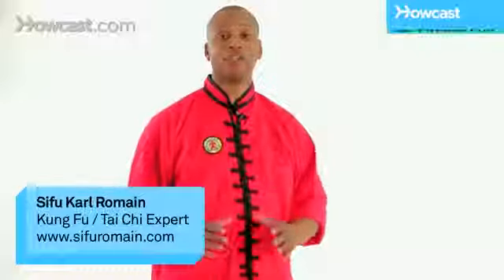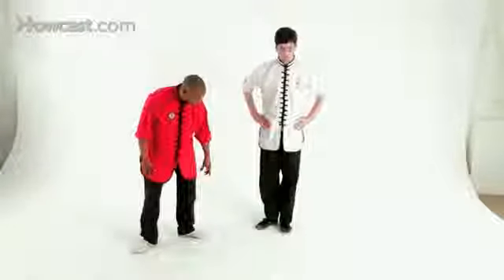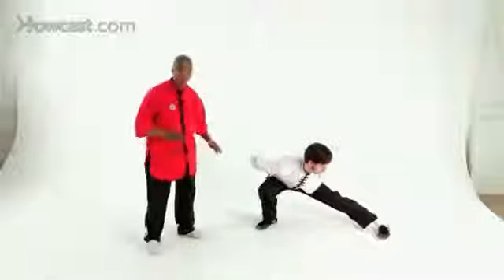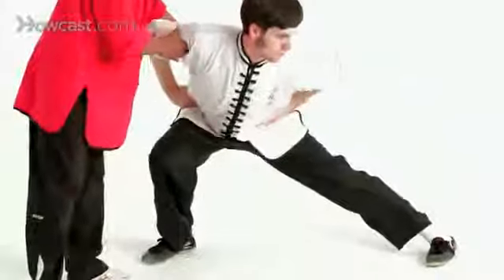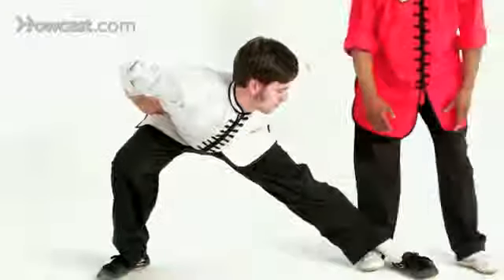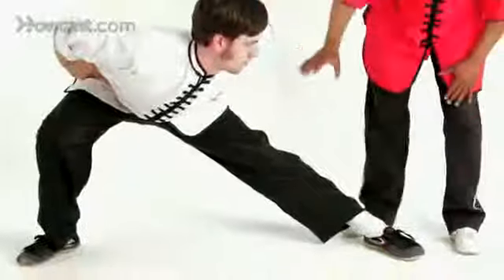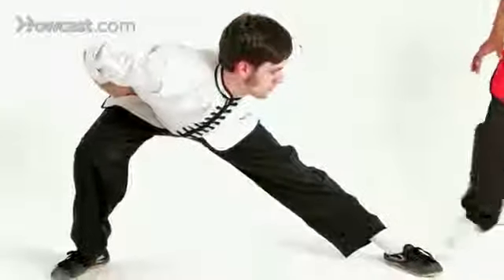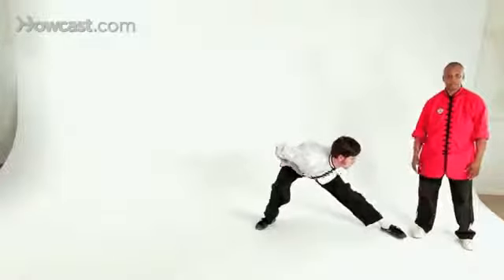08 How to Do the Drop Stance